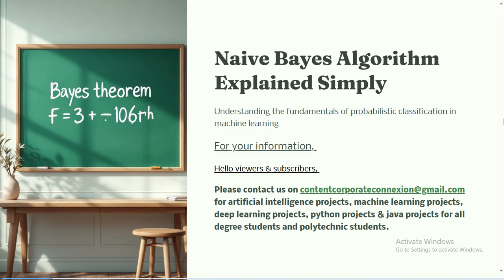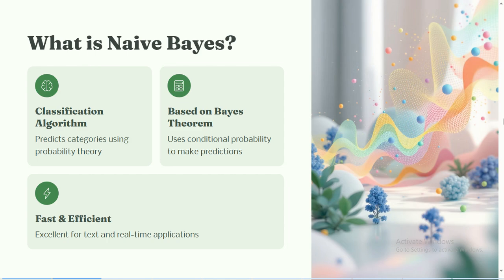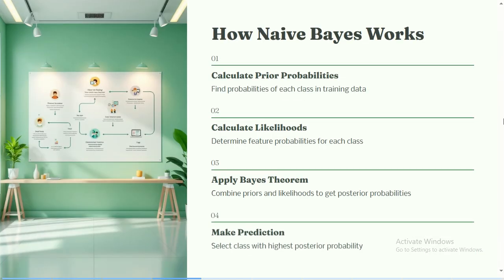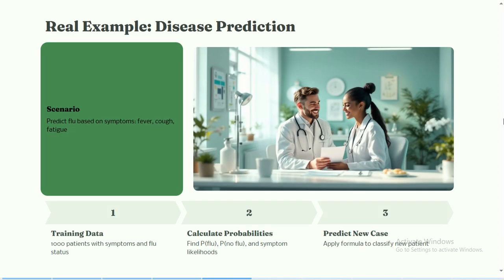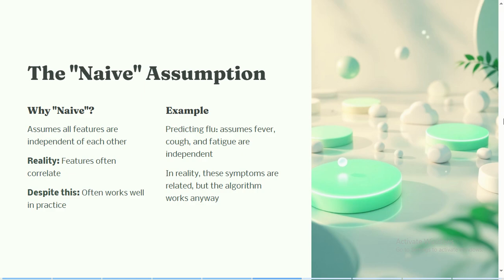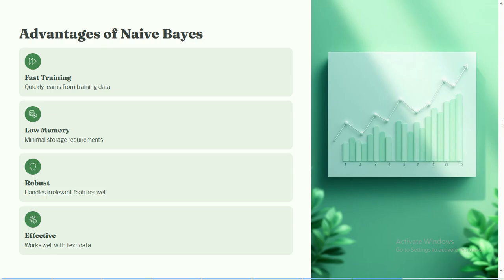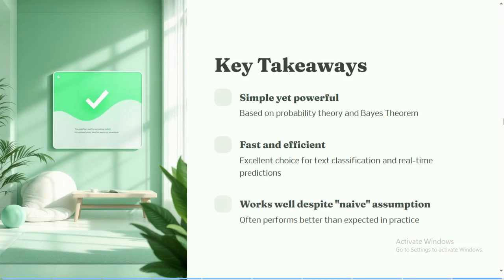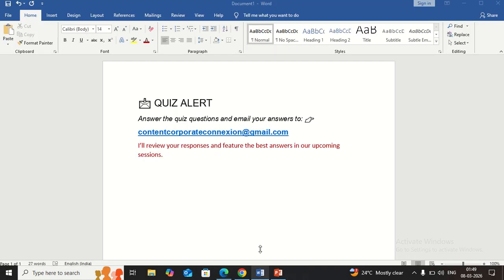Naive Bayes Algorithm Explained Simply | Machine Learning for Beginners | Bayes Theorem Made Easy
🎬 Naive Bayes Algorithm Explained Simply | Machine Learning for Beginners

In this video, we break down the Naive Bayes algorithm in the simplest way possible. This is one of the most popular supervised machine learning algorithms used for classification problems such as spam detection, sentiment analysis, and disease prediction.

If you are new to Machine Learning, this tutorial will help you clearly understand how Naive Bayes works using Bayes Theorem.

In this video, you will learn:

✅ What is the Naive Bayes Algorithm
✅ Understanding Bayes Theorem in simple terms
✅ How does Naive Bayes work step-by-step
✅ Real-world example of disease prediction
✅ Applications of Naive Bayes
✅ Advantages and limitations of the algorithm

This video is perfect for:

• Python learners
• AI enthusiasts
• Anyone preparing for ML interviews

At the end of the video, test your knowledge with 5 quiz questions and send your answers to:

🔥 Join Our FREE Live Hands-On Coding Workshop

📅 Every Friday
⏰ 6:30 PM
🔗 Meeting link available in the Description and Pinned Comment